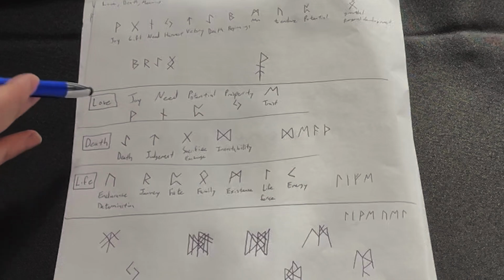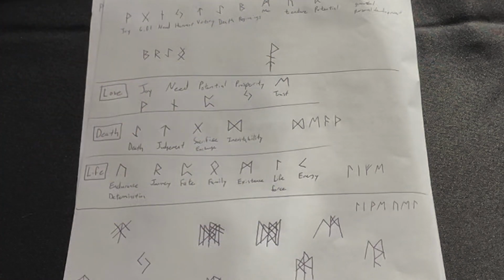Making Sigils with the Elder Futhark